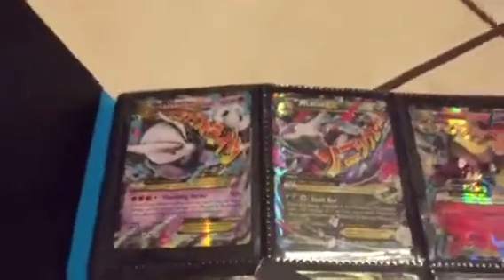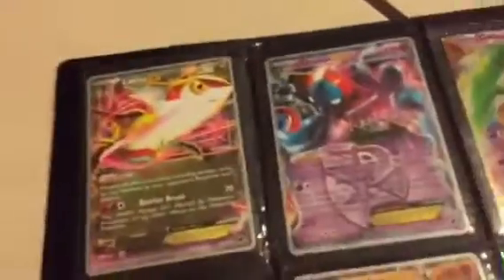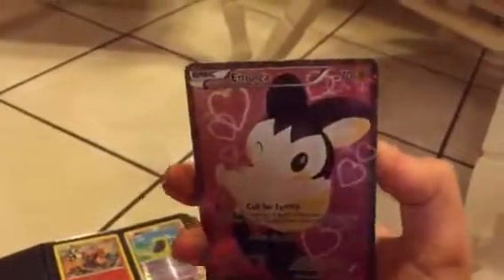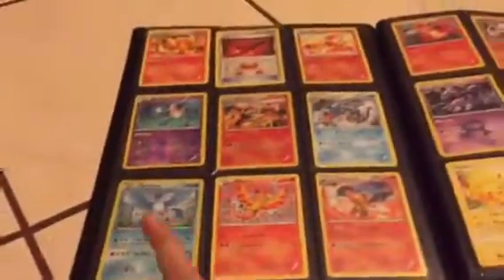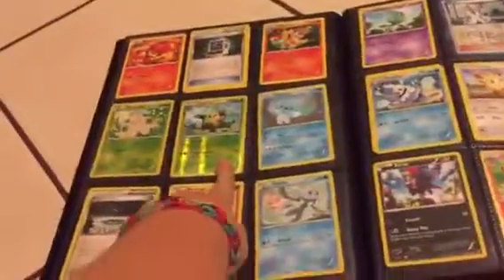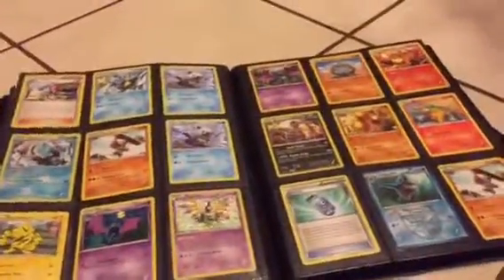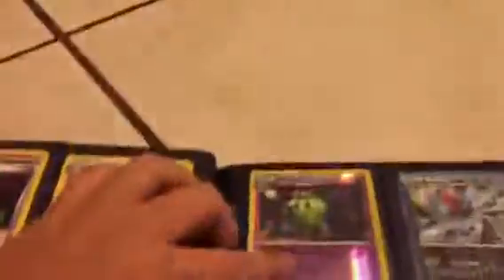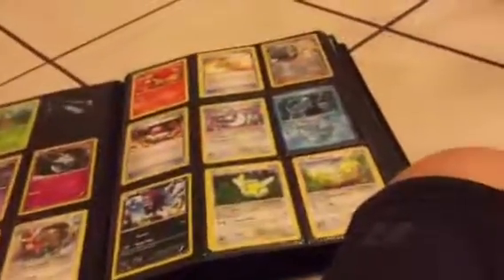MY POKÉMON Collection #2 update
Pokémon.com Niantic.com Nintendo.com eBay.com youTube.com